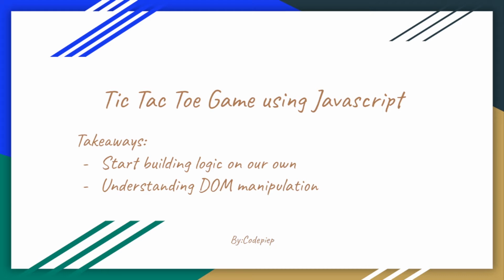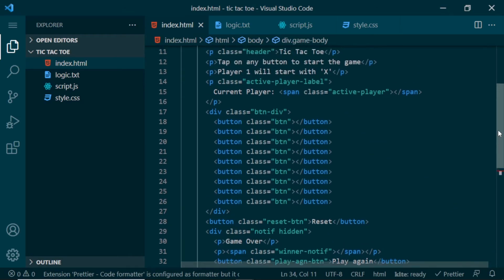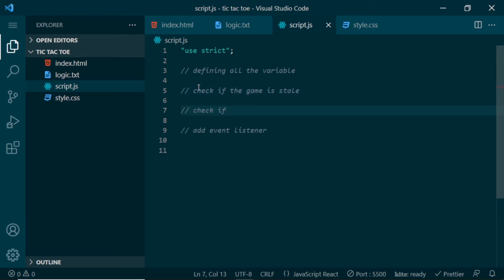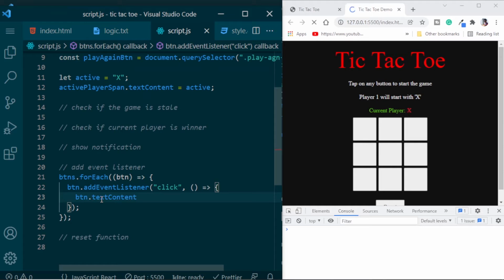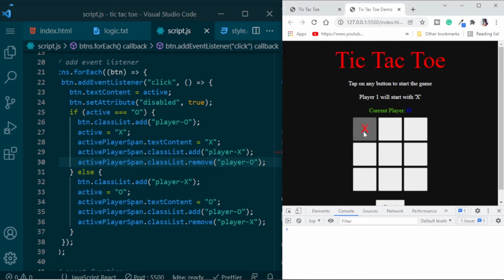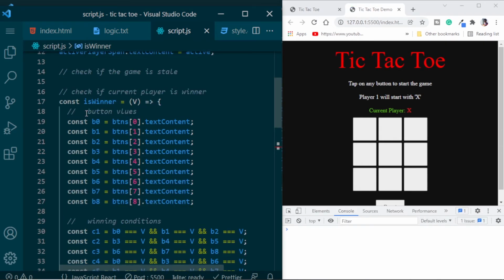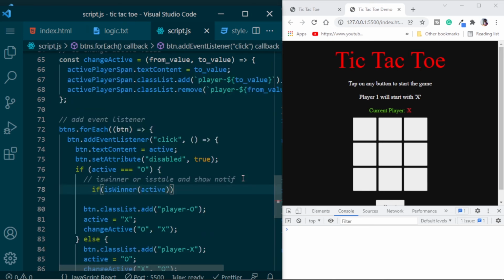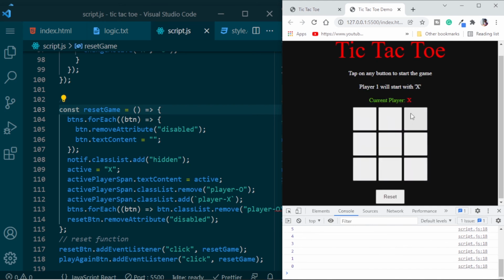tic tac toe using JavaScript | Building game using JavaScript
how to build game tic tac toe using javascript

Complete web development course (python, discount valid till 19th Dec 2021)

Laptops for programmers:
Dell Vostro
HP AMD Ryzen
Lenovo V15
HP Pavilion
HP 14
Lenovo Ideapad

Timestamps:
0:00 | Intro
0:20 | Demo
1:12 | Code Setup
4:52 | Adding Javascript
19:42 | Additional Info
21:07 | Outro

tags here